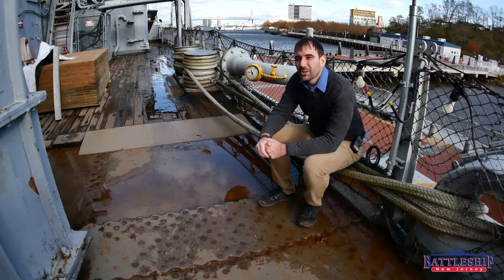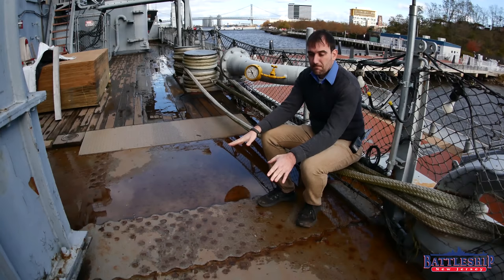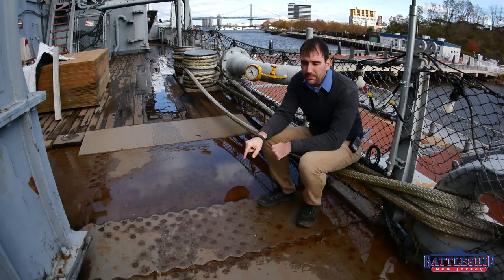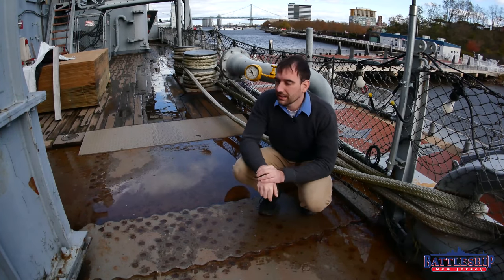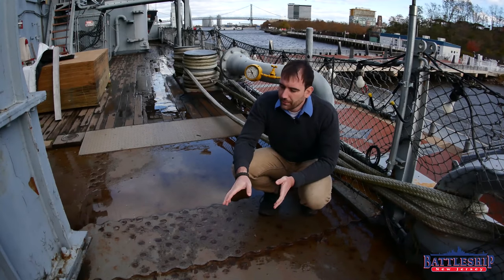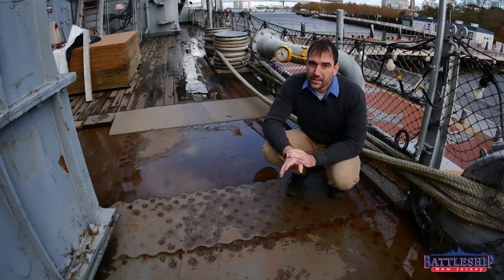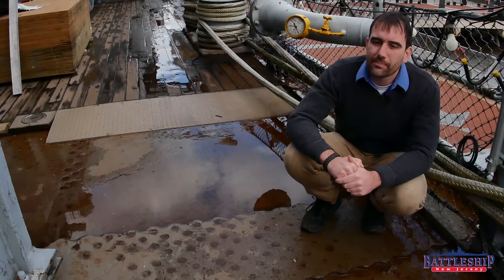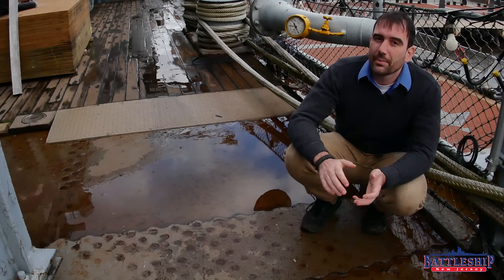What's a Gusset Plate?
In this episode we're looking at the differences between welding and riveting and answering a frequently asked question, what is a gusset plate anyway?